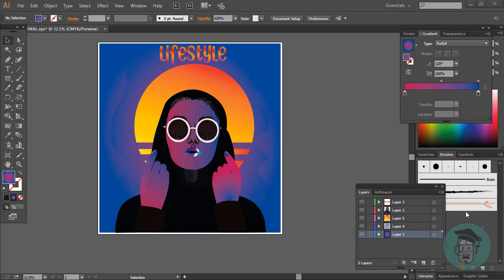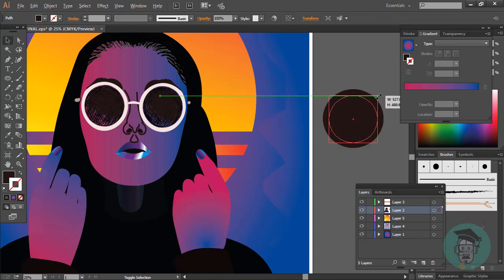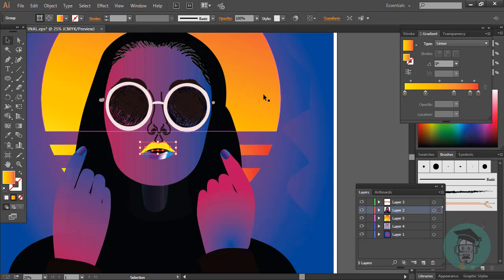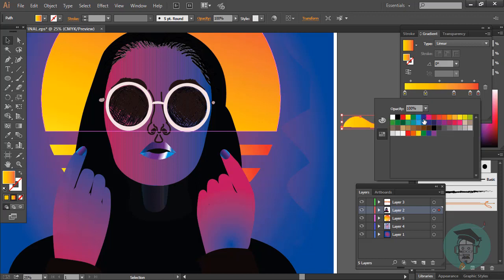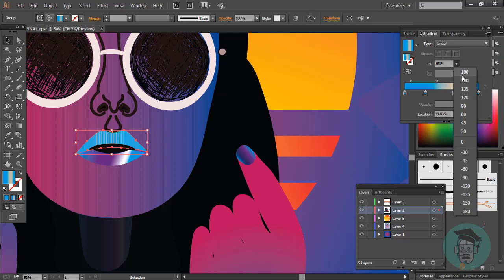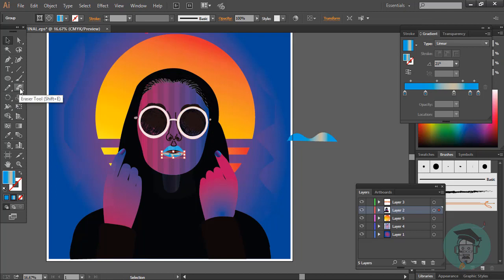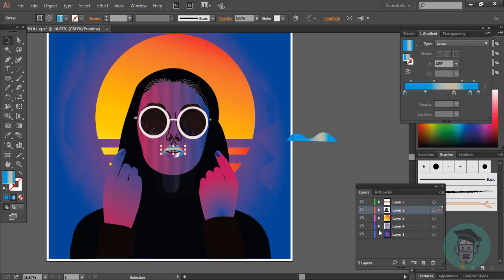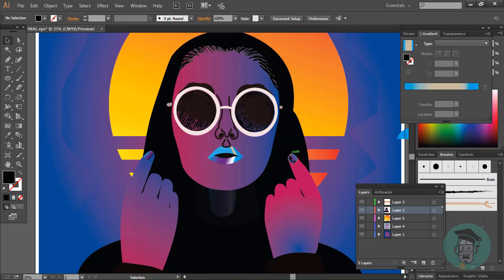How to create fashion art in adobe illustrator realistic fashion model adobe illustrator analysis